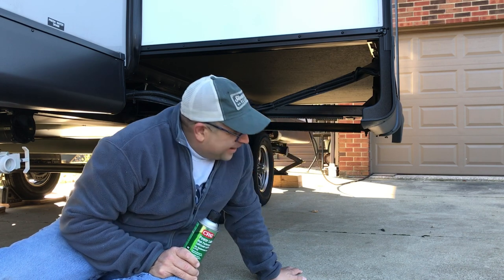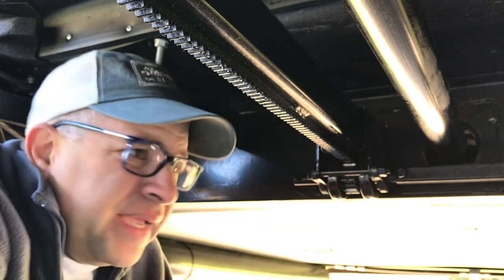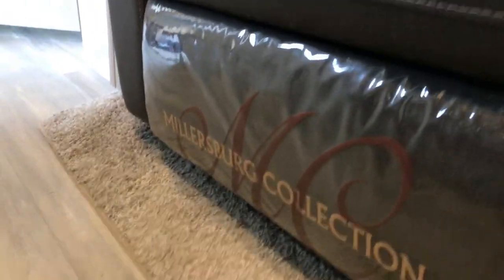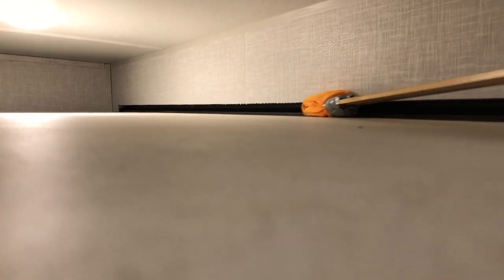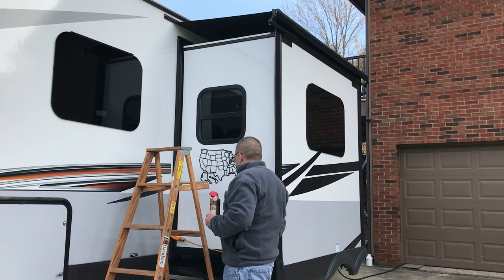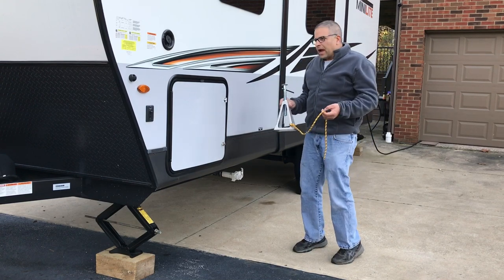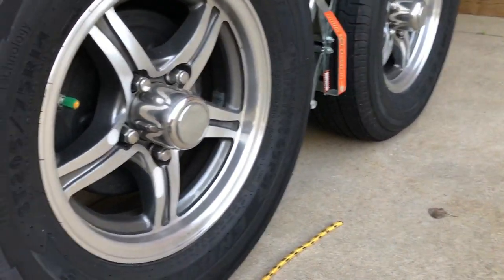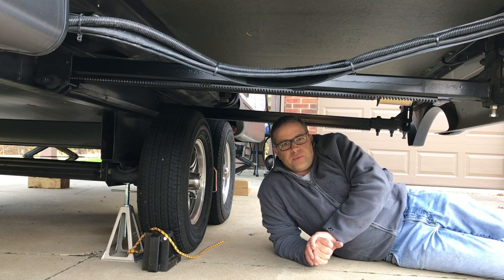Rockwood mini lite 2205s rack and pinion slide lubrication and tips.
Here is a short video on how I lube the slide and treat the seals on our Rockwood minilite 2205s. Slide maintenance, RV Slide, How to stabilize an RV, RV slide tips.  I hope you enjoy our videos because we are having fun making them.
TNT

CRC Power Lube Industrial High Performance Lubricant w/PTFE 03045 – 11 Wt Oz., High Performance Aerosol Lubricant

3-IN-ONE RVcare Rubber Seal Conditioner with SMART STRAW SPRAYS 2 WAYS, 11 OZ

Westcott Wooden Yardstick with Hang Hole and Brass Ends, Clear Lacquer Finish (10425)

Microfiber Cleaning Cloth,Pack of 12,Size:12.6" x 12.6"

RVGUARD RV Stack Jacks 4 Pack with Storage Bag, Aluminum Stabilizer Jacks for RV Trailer Camper, Single Support Up to 6000 Lbs

RULE TAPE 1"X25'POWRLOCK